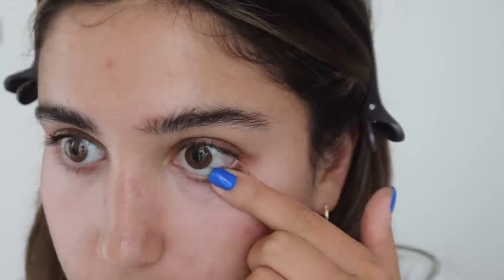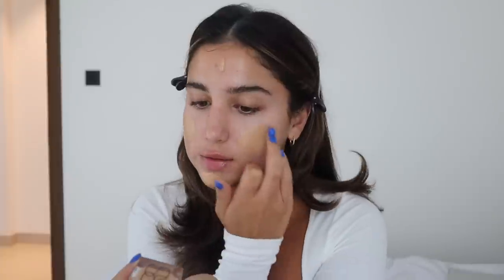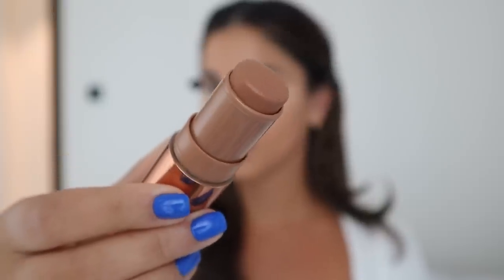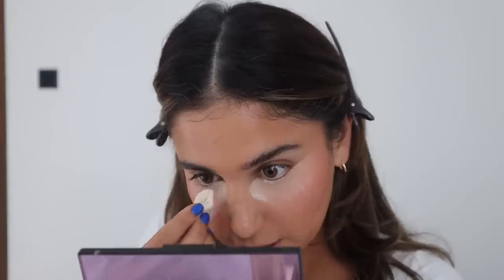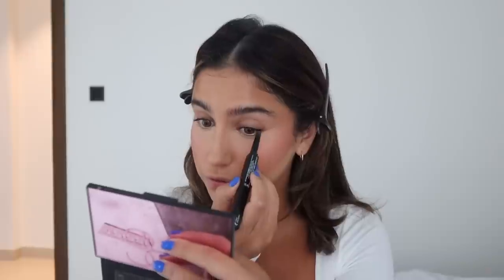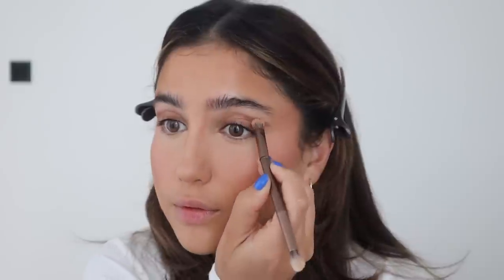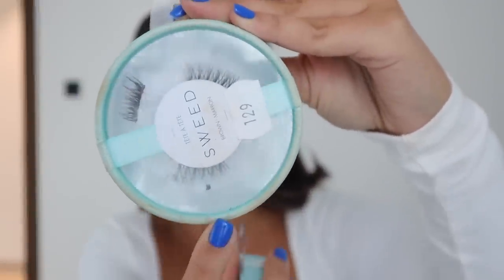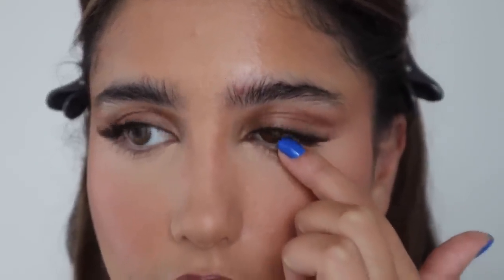My daily makeup routine ♡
hi angels,

Products mentioned:

♡Solotica aquarella Castanha Brown (DIANA10) on entire website for money off

♡Primer: Laneige Glowy Makeup Serum
♡Foundation: NARS light reflecting (valencia)
♡Concealer: Nars creamy concealer (custard)
♡Cream bronzer: BeautyAct Radiant Cream Colour Stick Bronzer (Beach Breeze)
♡Blush: Charlotte Tilbury Glowgasm (pinkgasm)
♡Setting powder: Laura Mercier translucent
♡Brow pencil: Duffbeauty high define brow pencil (brown black)
♡Eyepencil: Huda Dual ended Life liner
♡Eyeshadow: Inglot (298)
♡Eyeliner: Benefit roller liner (brown)
♡Mascara: Benefit they’re real (brown)
♡Lipliner: Huda lip contour (terracotta) & Mac (plum)
♡Setting spray: Chrlotte Tilbury Airbrush flawless
♡Eyelashes: Sweed Tête a tête (brown)
♡Lipgloss: Kylie High gloss (lost angel)